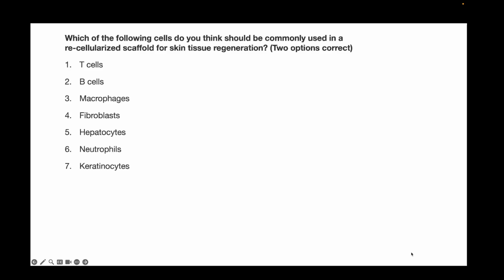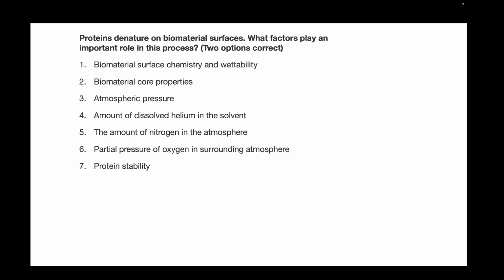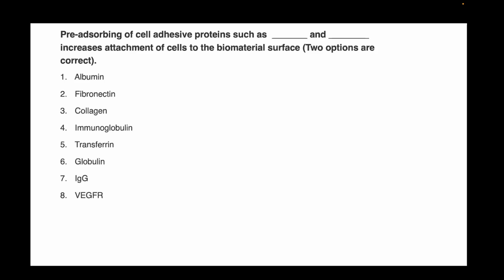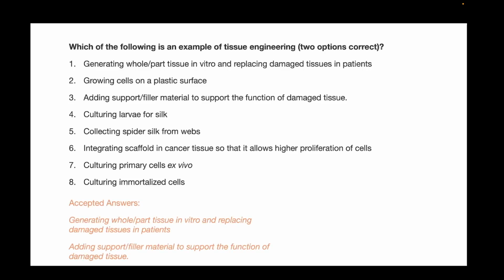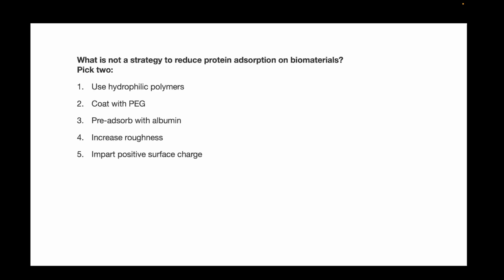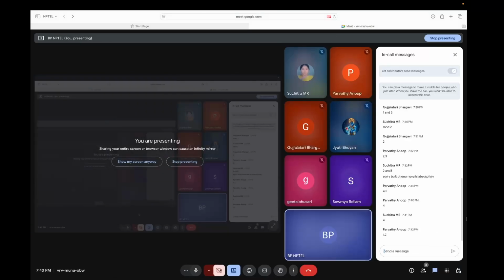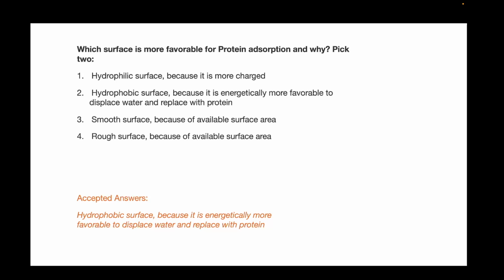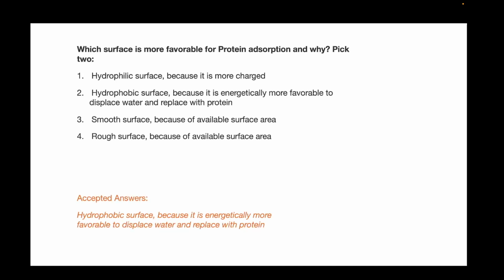Week 5 TA session: noc25bt55